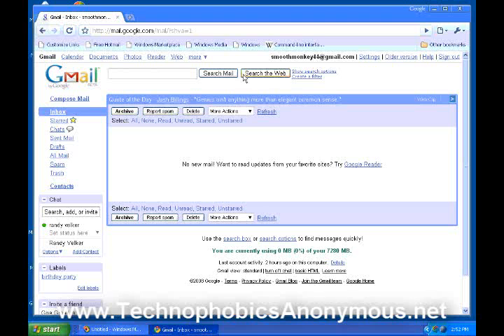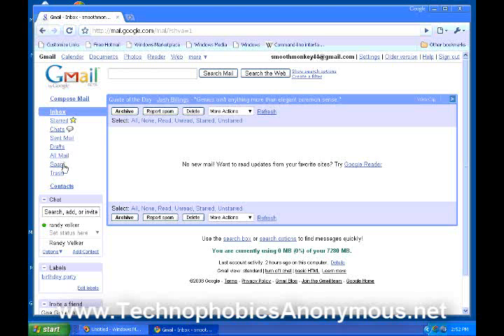Future of Internet: Computer Video Tutorial Series (24 of 24)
Get your Free membership with Video Tutorials on Basic Computer and Internet Skills.  Improve your knowledge, your skills AND your confidence-step by easy step! 24 Free Videos- Future of Internet